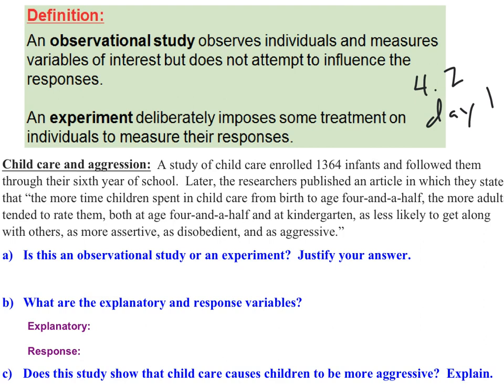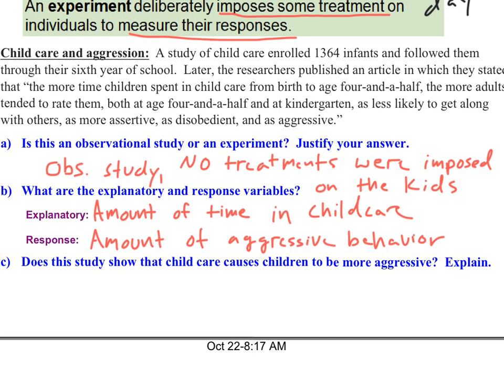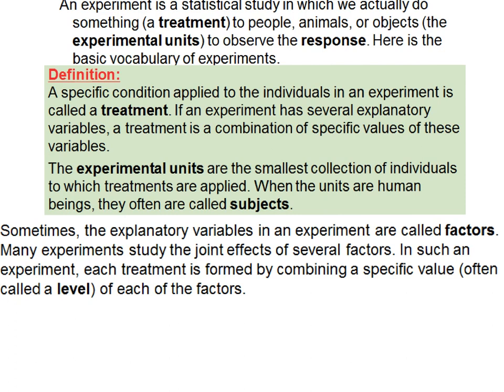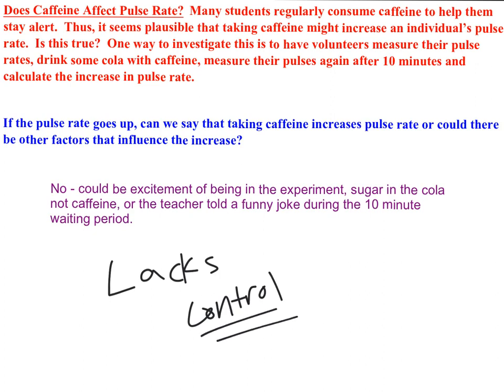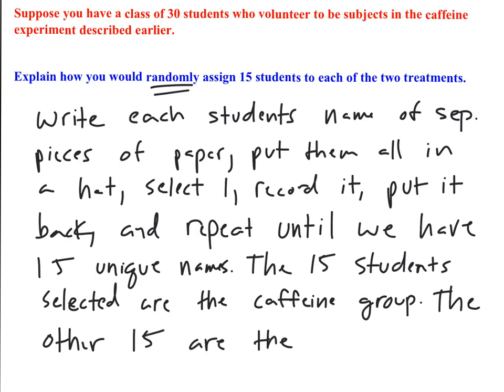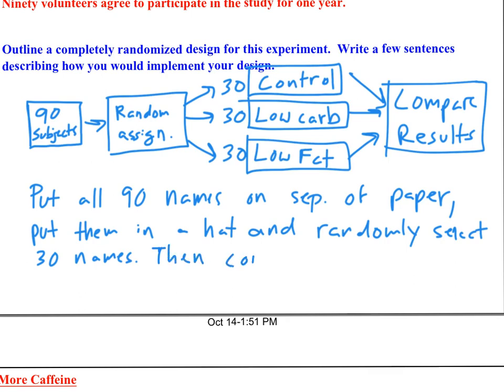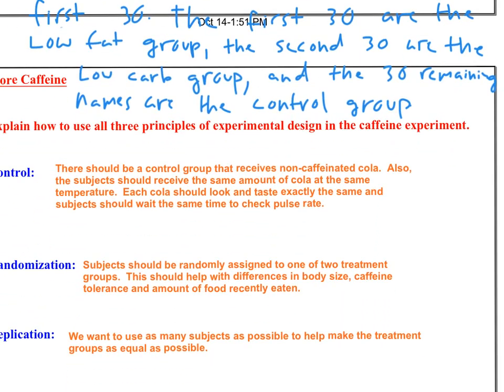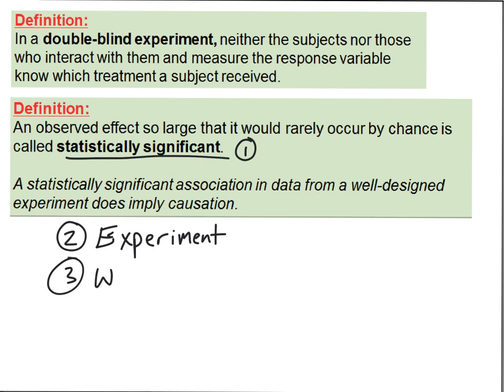4.2 day 1 stats